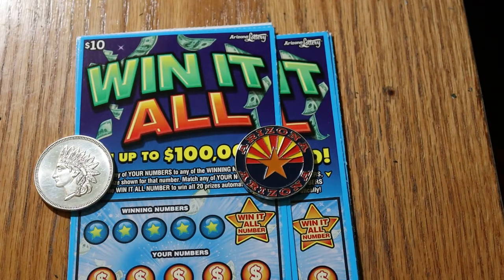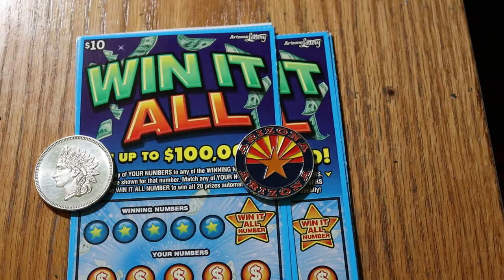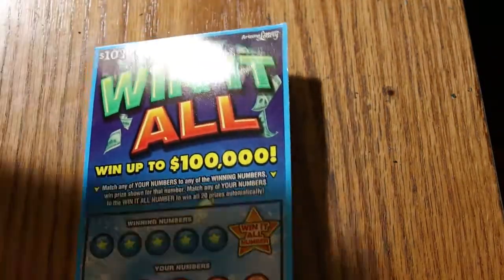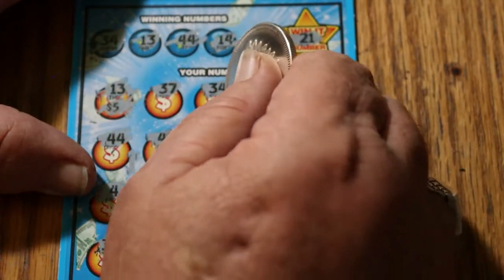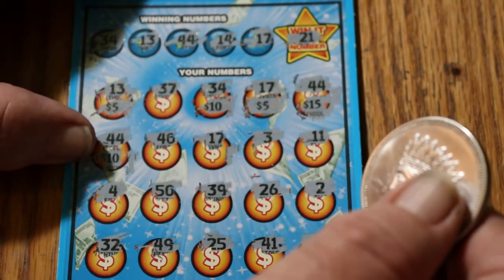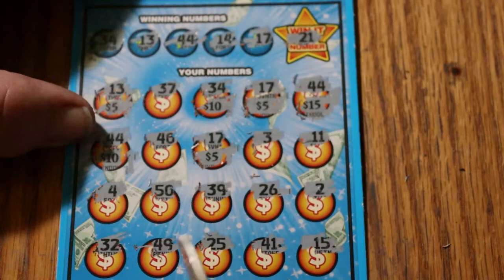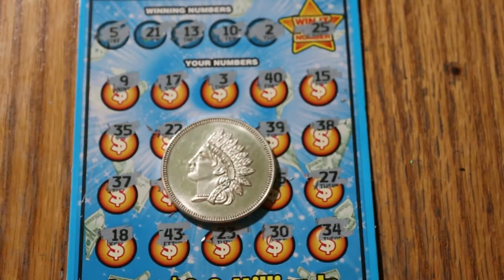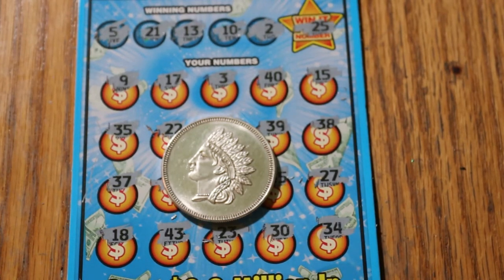Six WIN IT ALL Scratchers 😎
The quest for my 9th WIN IT ALL number! Is today the day? 😂